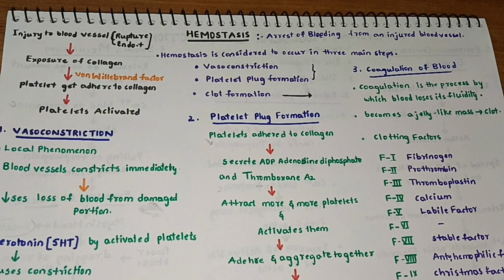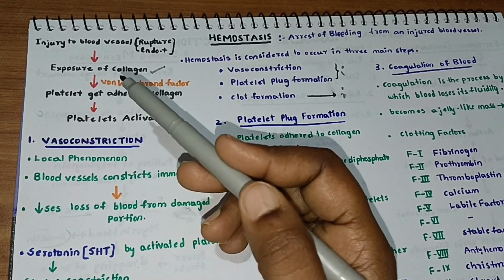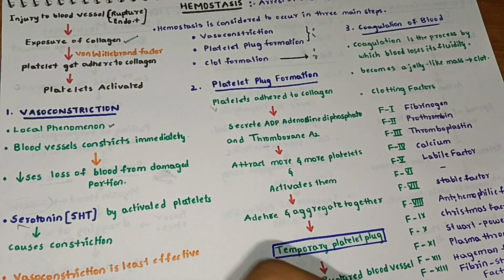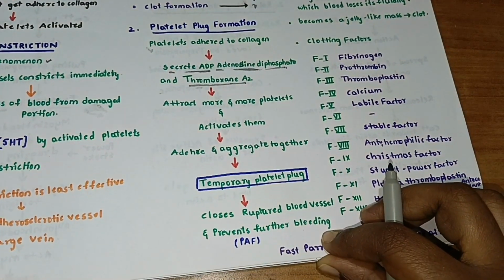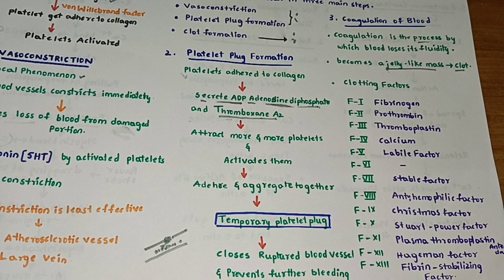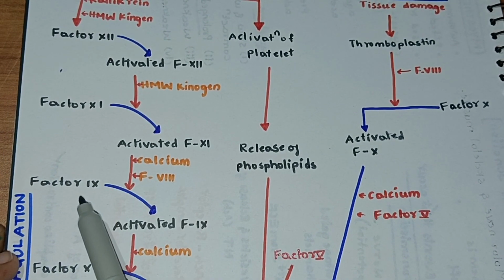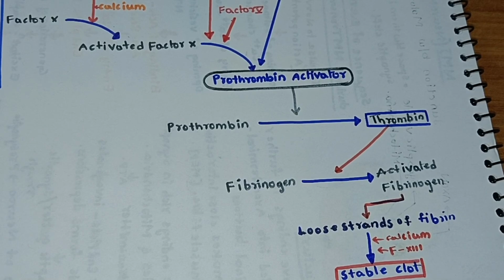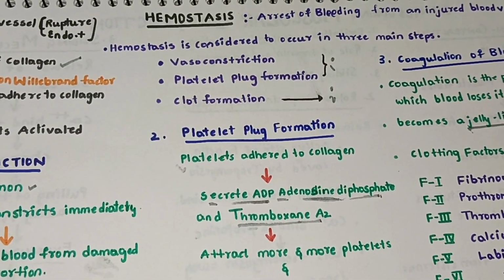Hemostasis | physiology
Hemostasis is the process that stops bleeding (hemorrhage) and maintains blood in a fluid state within the vessels. It involves a series of vascular, cellular, and biochemical mechanisms to prevent excessive blood loss after injury.